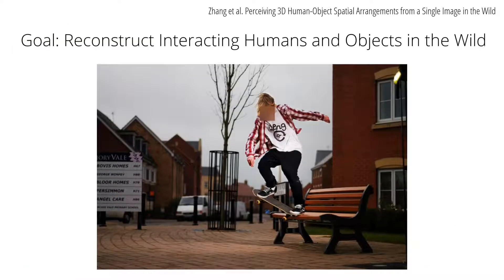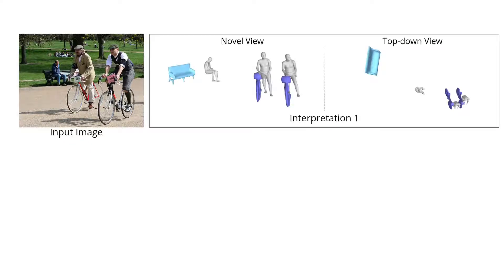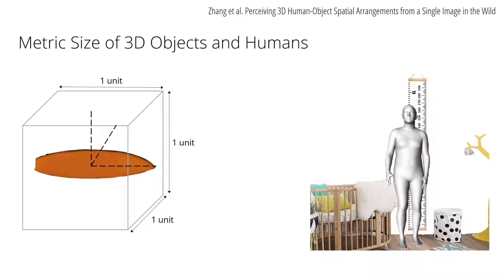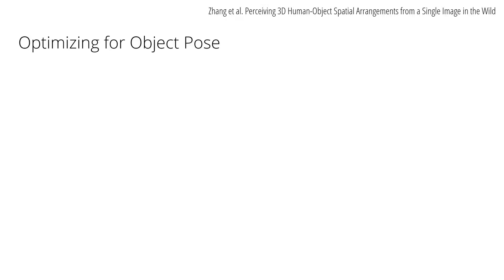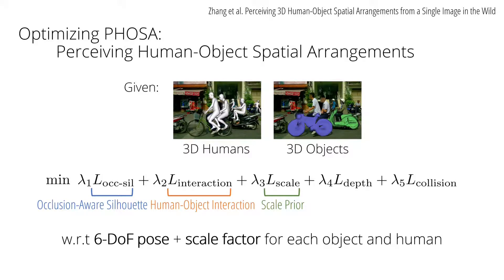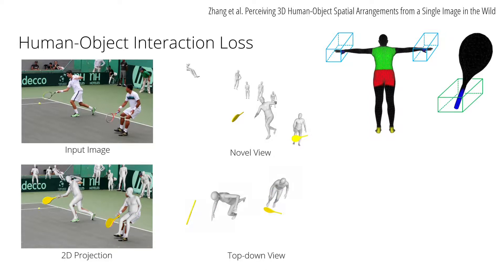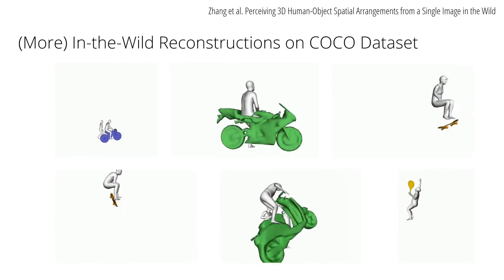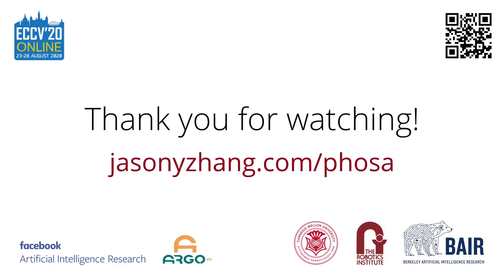PHOSA (Long Video)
10 minute for video for "Perceiving 3D Human-Object Spatial Arrangements from a Single Image in the Wild."

To be presented at ECCV 2020.